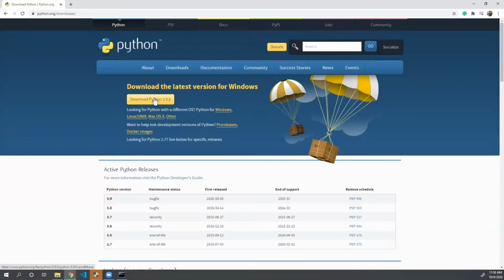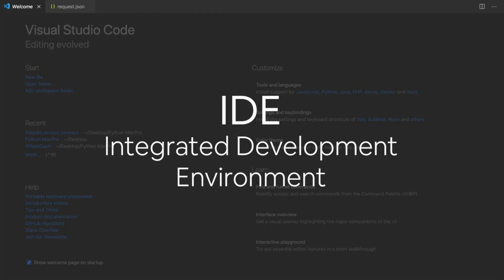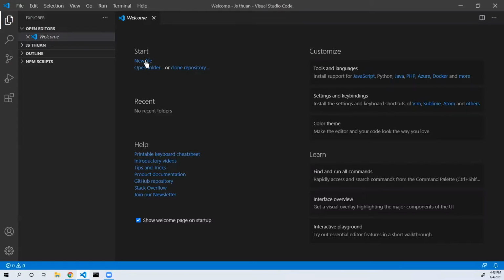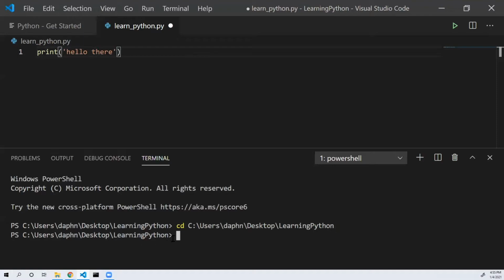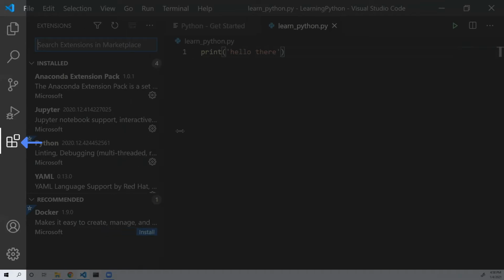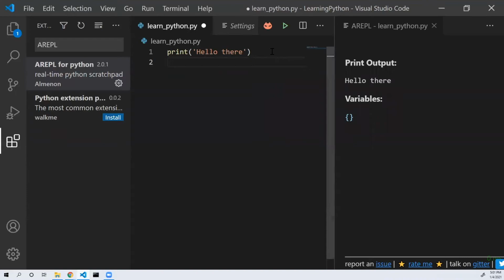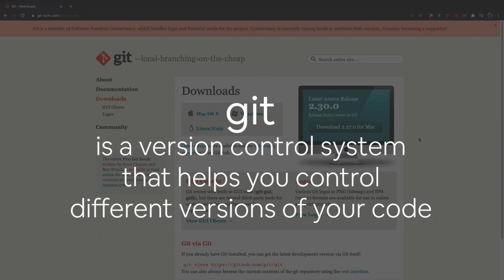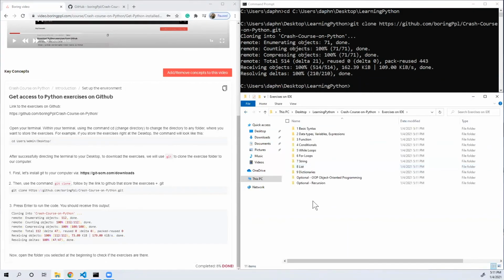Python Tutorial for Beginners 2: Installation and Environment Setup on Windows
If you are looking to future proof your career, let’s get your hands on our Real-world Coding Problems to start building up your Portfolio. In this series of tutorials, you will get a chance to "live the life" of an industry practitioner to solve real-world problems using Python.

Unfortunately, 80% of self-taught learners drop out before hitting their targets.

WHY WE STARTED THIS?
We are a group of hiring managers from bluechip companies and high growth startups. Most of the time, when the candidate comes for an interview, they don't seem to have the right skill sets or the right mindset to think about a real-world problem. There is a disconnect between what the industry needs and what the candidates are taught in school/ on MOOCs courses.

During Covid, millions of people losing their job. We're uncertain what's ahead of us. In the next 3-5 years, if you cannot catch up with the world movement and possess demanding skills, you will be out of a job in no time. Don't wait until too late!